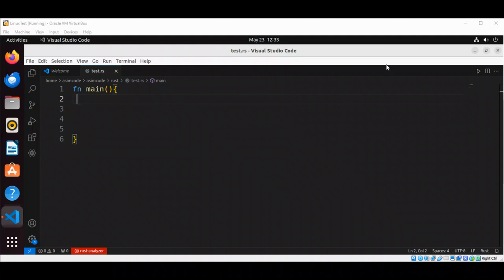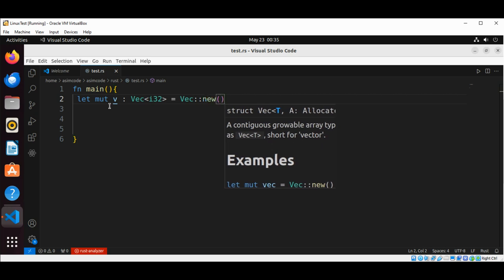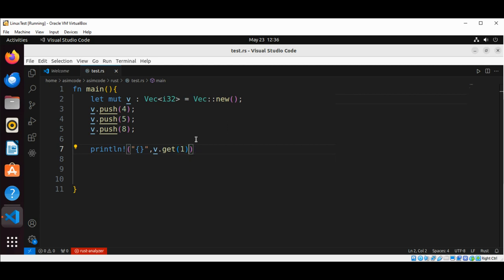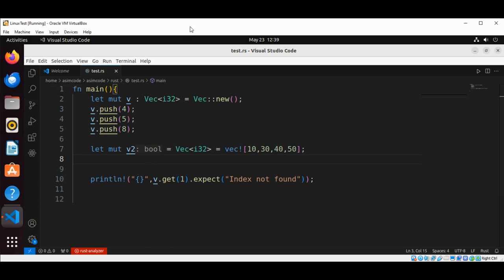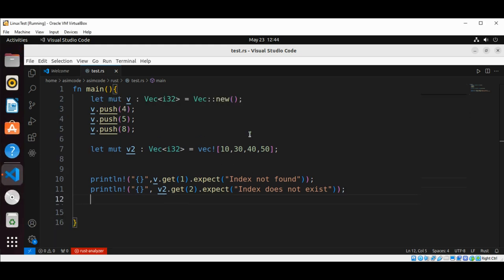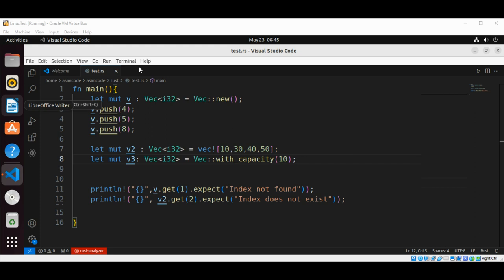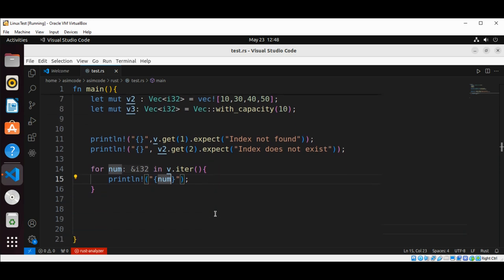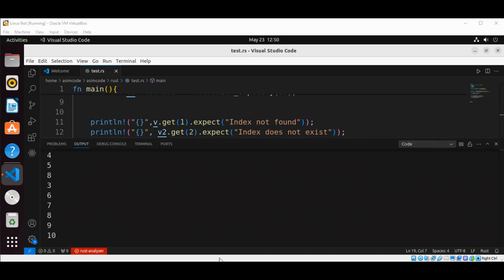Vectors in Rust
Vectors Rust By Example